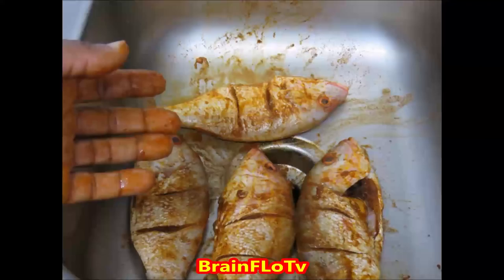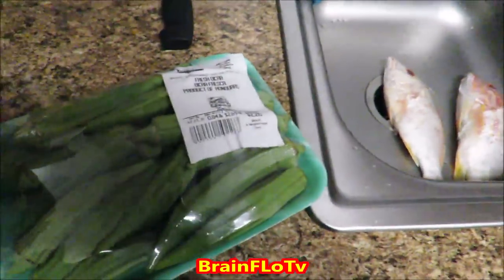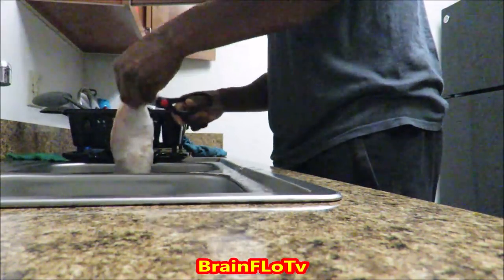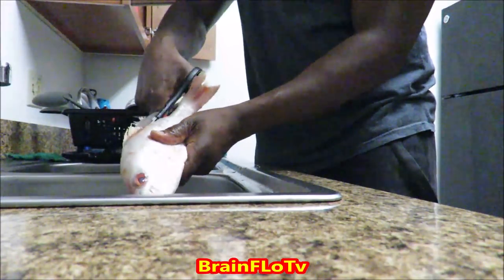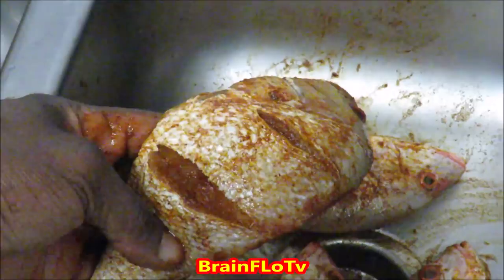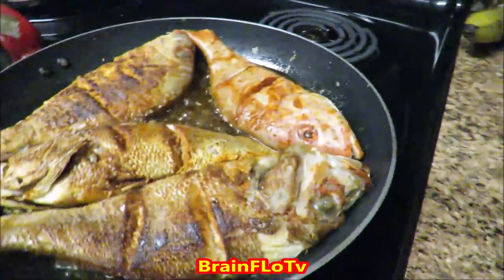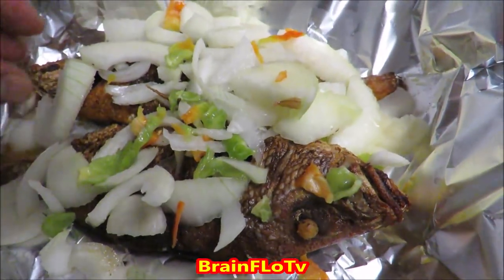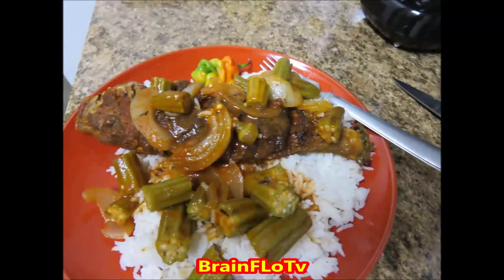Hubby cooking Jamaican fish dinner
Jamaican is known world wide for its music, cultural icons like Bob Marley and Usain Bolt, even Harry Belafonte and others but most definitely its cuisine which is a mixture of African, Asian and Europeans influences from its storied history. In this video we cook a fish dish to show every one step by step that its not as hard as you think.
P.O .BOX
61295
Palm Bay
Florida 32906